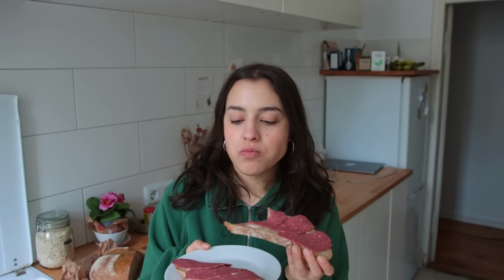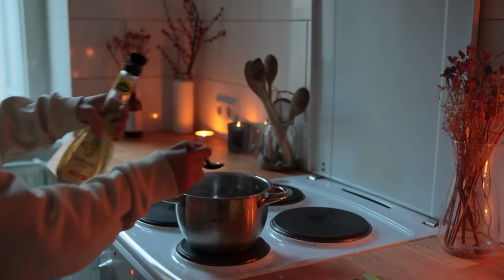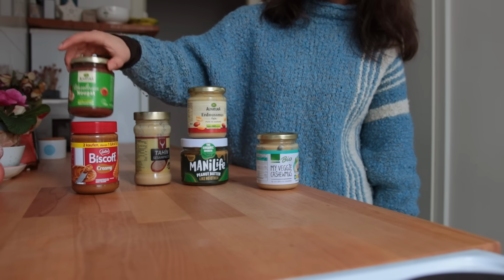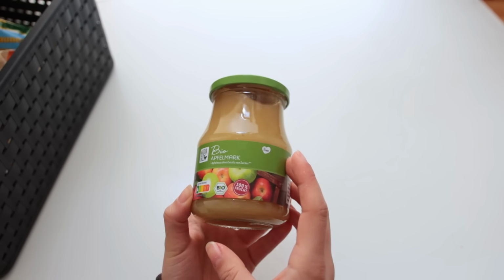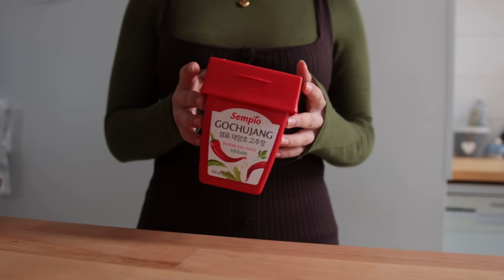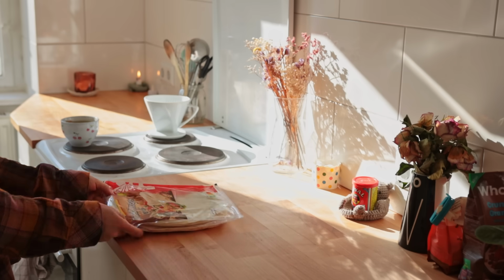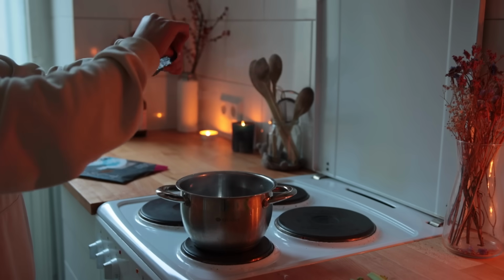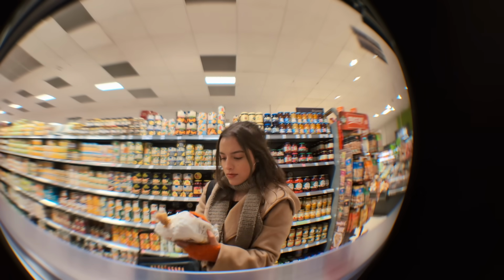I’ve been Vegan for 10 Years, here’s my ULTIMATE Grocery List. (favorite products & must haves)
Btw I have a Cookbook (ALL DAY VEGAN)
order it anywhere there’s books, online or in person!

⭐ RECIPES SHOWN ⭐

#1 Lemon Iced Coffee

~ ½ cup (125ml) cold black coffee OR 2 shots espresso
1/2 tsp lemon zest
ice cubes
barista non dairy milk to taste
if needed: 1 tsp of maple syrup
→ just add everything to a glass, enjoy!
→ serves 1

#2 Tortellini Plate

2 pak choi, chopped
1-2 handfuls cremini mushrooms
a little veg oil for the pan
1 splash white wine
1 tbsp soy sauce
1-2 tsp agave syrup
1 serving vegan tortellini
toppings:
vegan kimchi
vegan sour cream
lemon zest, to taste
squeeze of lemon juice
roasted sesame seeds
sprinkle of flaky sea salt

Instructions:
add oil to pan and bring it to medium
add the mushrooms and pak choi
sautée for ~ 7 min
add splash of white wine
cook for another 2 min
add soy sauce and agave
cook for another 2-3 min

add to plate
top with tortellini and toppings

→ serves 1

timeline:
intro 0:00
pantry items 0:57
fridge items 5:44
atop my fridge 8:09
freezer 8:32
honorable mentions 9:08
outro 11:27